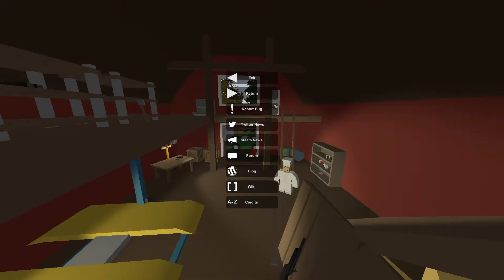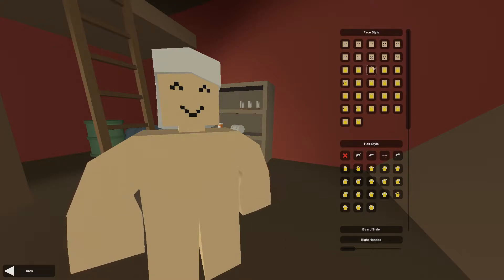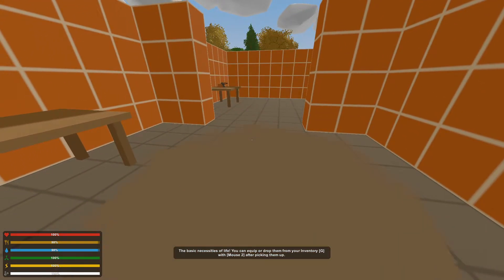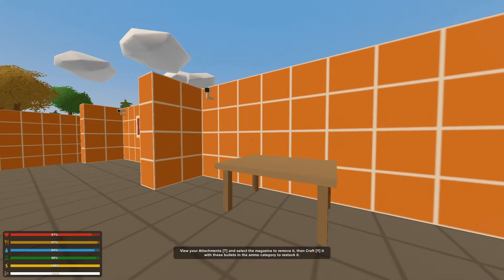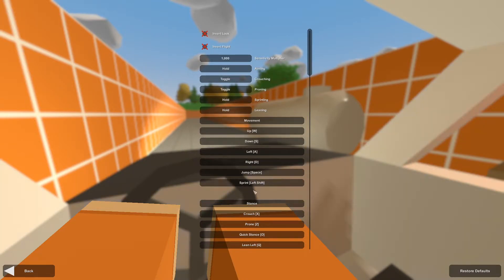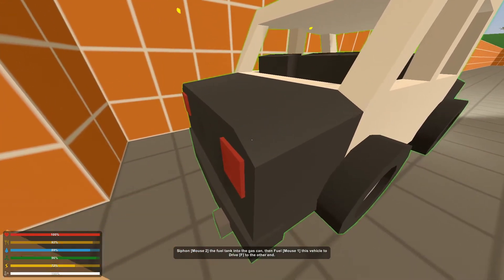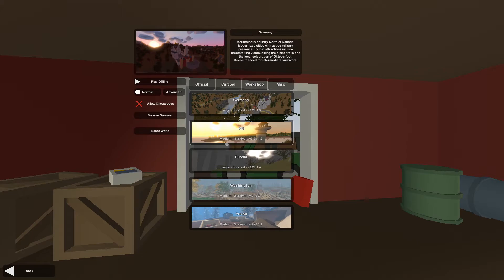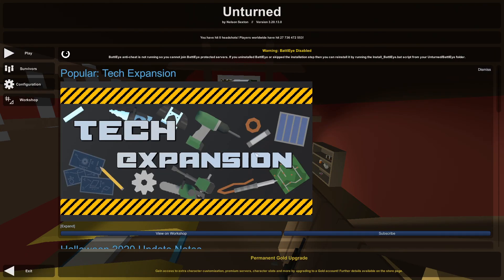I HAVE NOT PLAYED THIS GAME IN 6 YEARS! (Unturned) - CrazeLarious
Did I ever say I don't like tutorials? xD